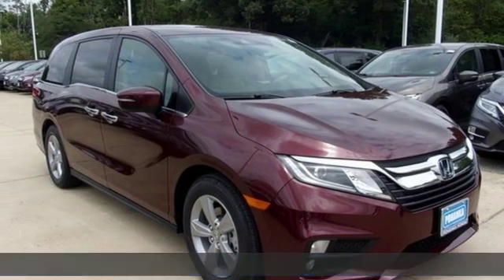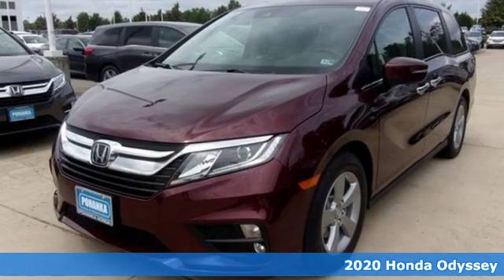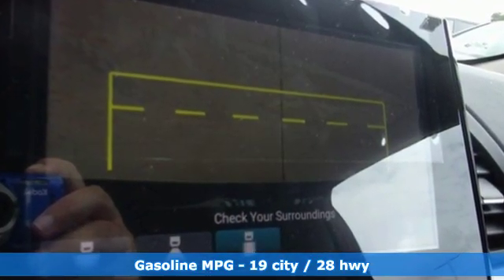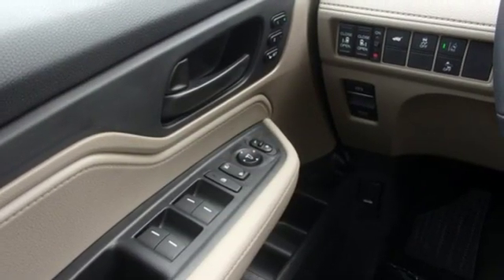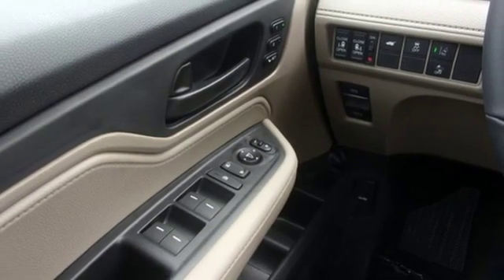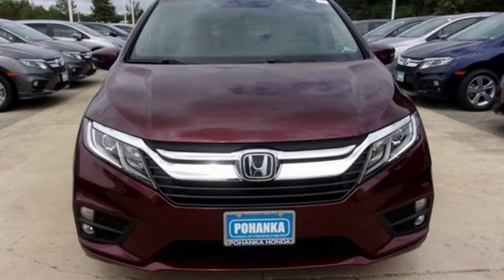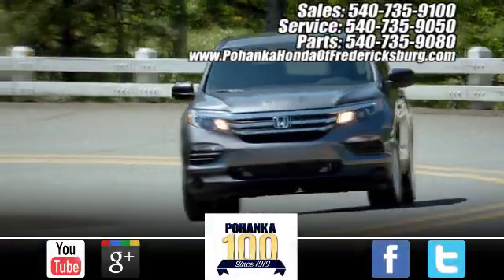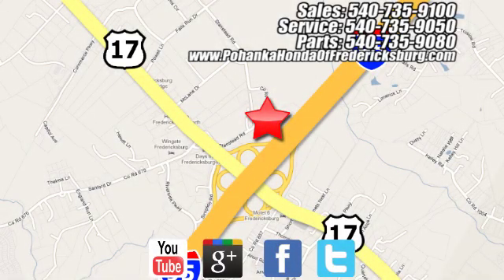New 2020 Honda Odyssey Fredericksburg VA Richmond, VA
Year: 2020
Make: Honda
Model: Odyssey
Trim: EX-L
Engine: 3.5L V6 SOHC i-VTEC 24V
Transmission: 10-Speed Automatic
Color: Red
Interior: Beige
Stock #: FLB041168
VIN: 5FNRL6H79LB041168
Deep Scarlet Pearl 2020 Honda Odyssey EX-L FWD 10-Speed Automatic 3.5L V6 SOHC i-VTEC 24V 19/28 City/Highway MPGbrbrbrWe make every effort to provide accurate information but please verify options and price with management before purchasing. All vehicles are subject to prior sale. All financing is subject to approved credit. Dealer installed options are additional. Stock photo colors, options and trim levels may vary. Not responsible for typographical errors. Published price subject to change without notice to correct errors and omissions or in the event of inventory fluctuations. Vehicles may be in transit to dealer. Vehicle photos may not match exact vehicle. Please call to confirm availability status. All prices exclude taxes, title, license, and a $799 documentation fee. Model tested with standard side airbags (SAB). Government 5-Star Safety Ratings are part of the National Highway Traffic Safety Administration (NHTSA). New Car Assessment Program **Based on model year EPA mileage ratings. Use for comparison purposes only. Your mileage will vary depending on driving conditions, how you drive and maintain your vehicle, battery pack age/condition, and other factors.

Address:
60 South Gateway Drive